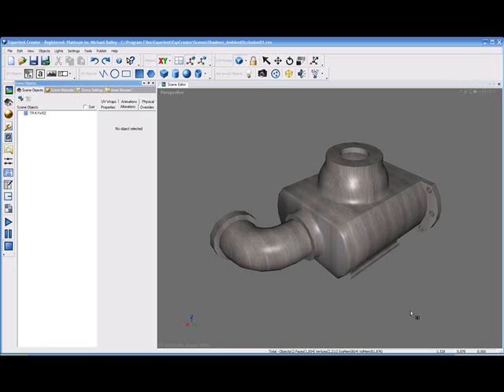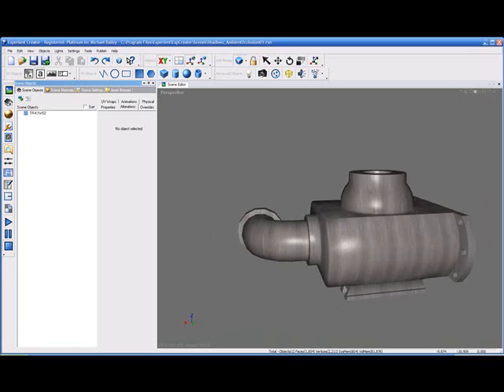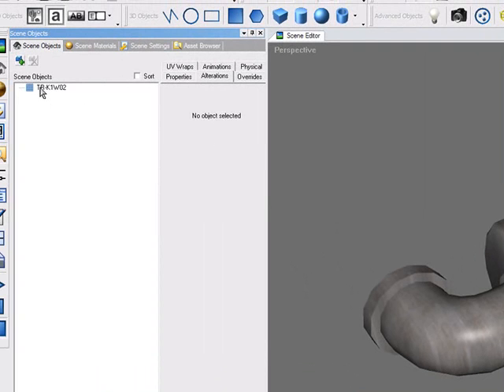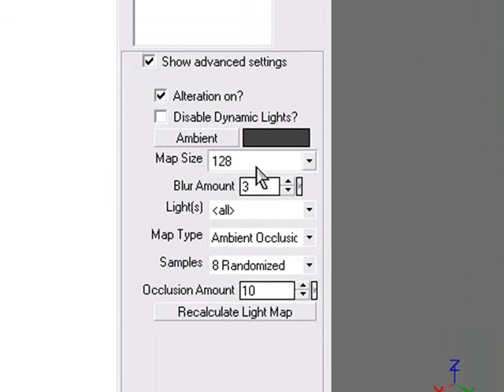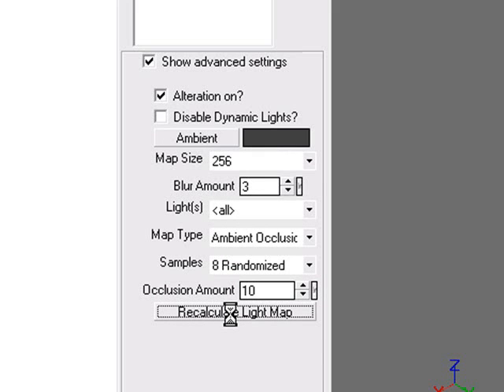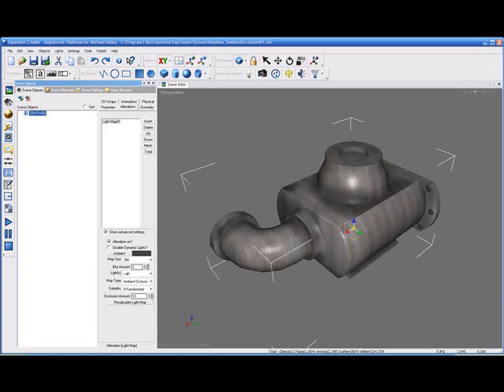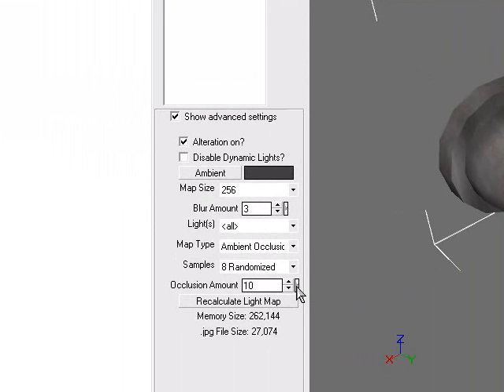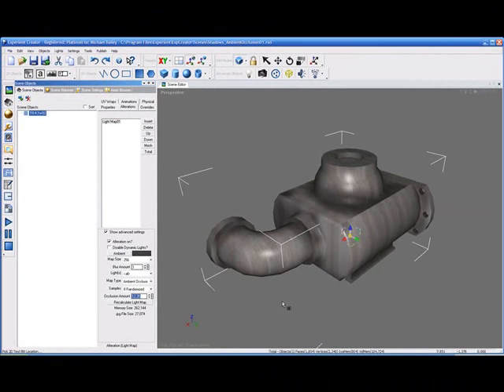Esperient Creator: Ambient Occlusion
This video shows how to use Esperient Creator's in built Ambient occlusion alteration. for more information.